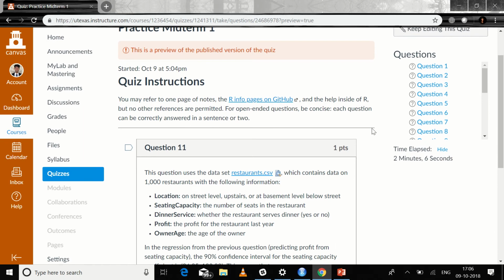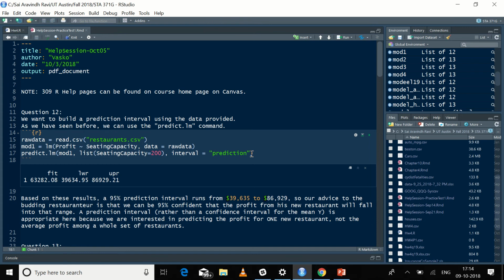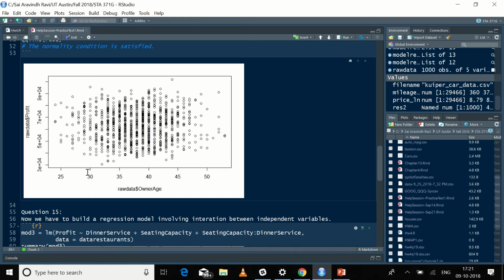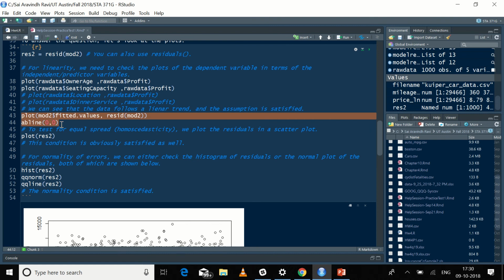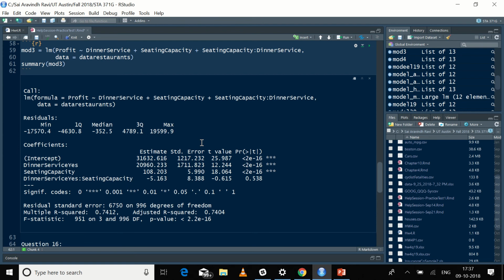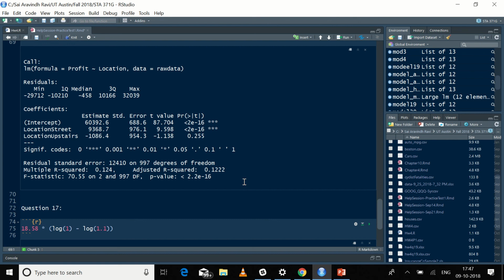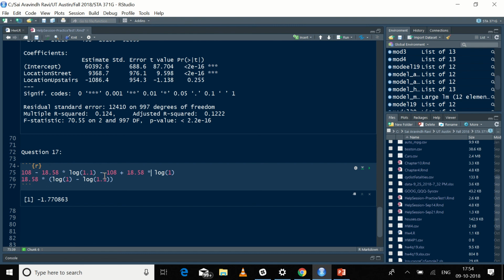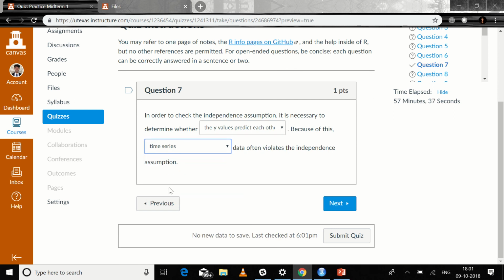Review Session for Midterm 1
Here's the video from the Review Session for Midsem 1 held on 9th October 2018. Apologize for the poor audio quality.